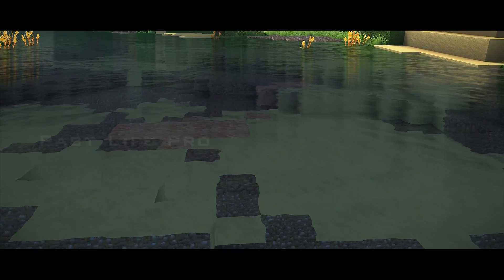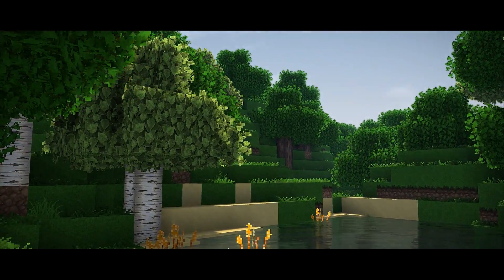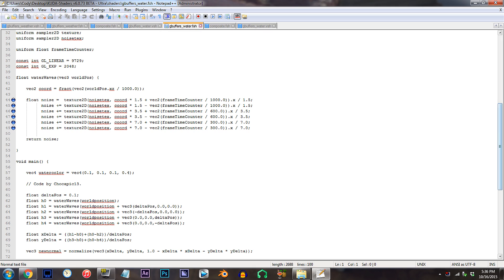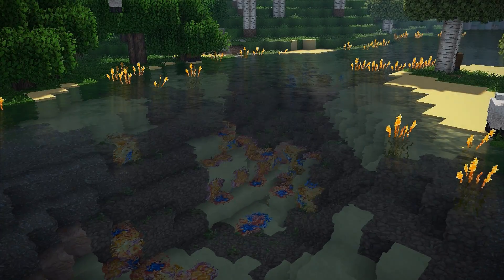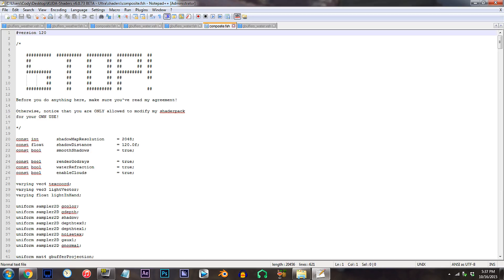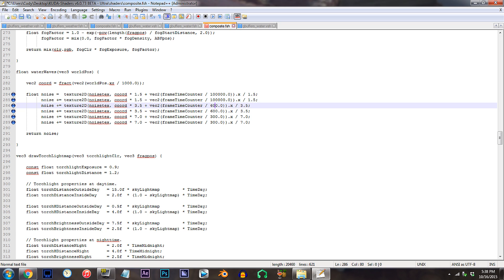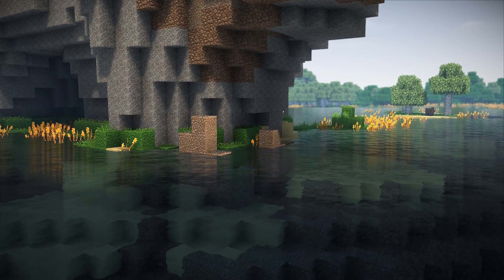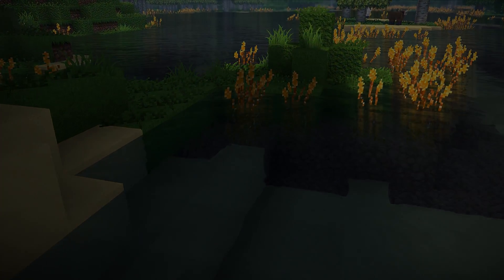Minecraft Shader Tutorial - How To Slow Down Water (KUDA V6.0.73 Beta) | 60fps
•Shaders and Resource Pack:
Shader: Kuda V6.0.73 Beta Ultra

•Mods:
Shaders Mod 1.7.10
Optifine 1.7.10
BetterFoliage 1.7.10
Cam Studio 1.7.10
Minema 1.7.10

•Filmed with:
Graphics Card: Radeon HD 7850 (1GB)
Processor: Intel i5 3570k
MIC: ATR2500

•Extra Info:
Software: Sony Vegas Pro 12 & Audacity & Photoshop CC
Screen Recording: Fraps
In-game Recording: Dxtory
Codec: Lagarith Lossless Codec
Mode: YV12